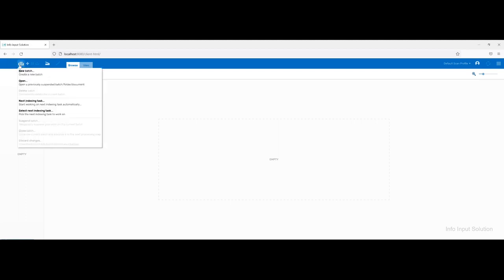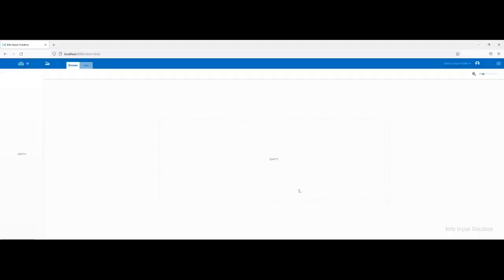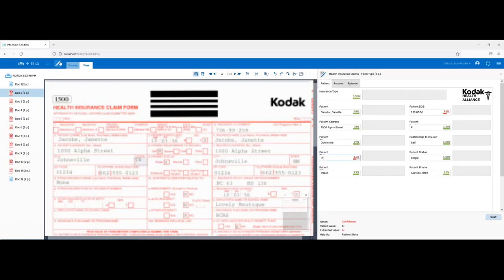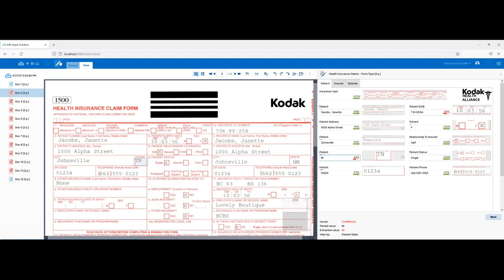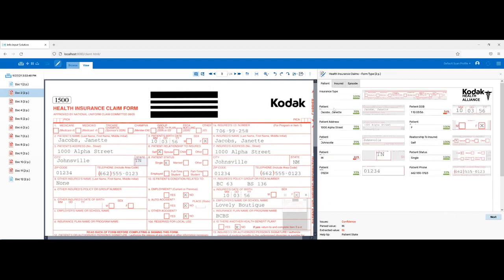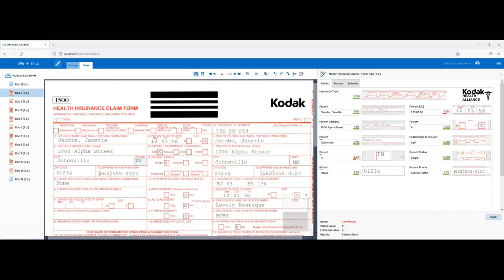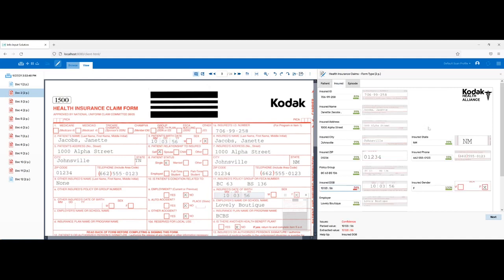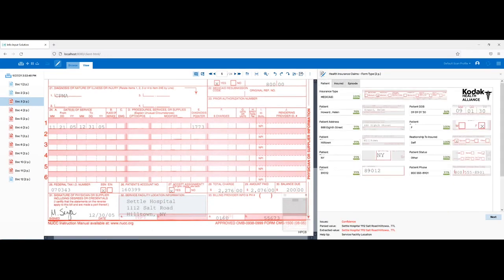[SHORT] Kodak Info Input Solution - Indexing Form Customization